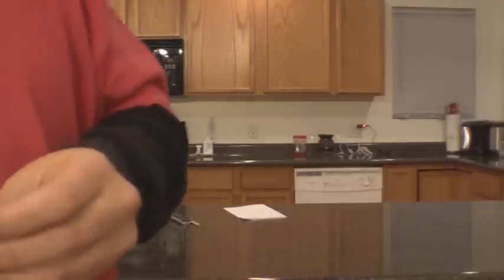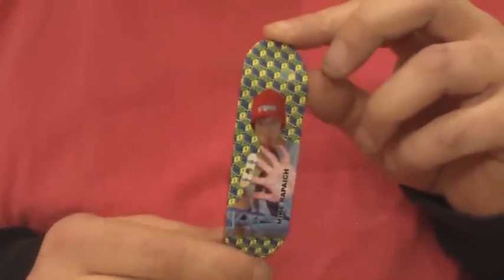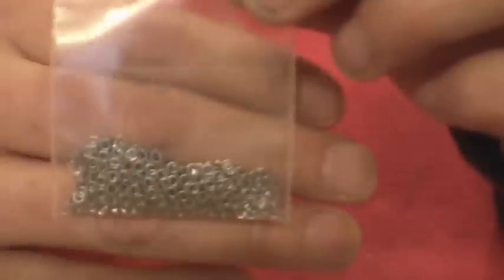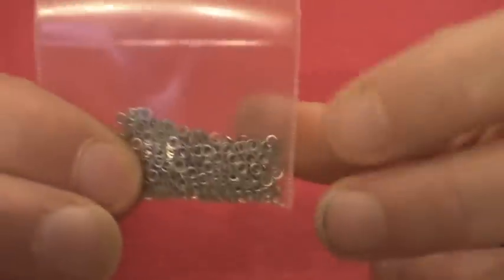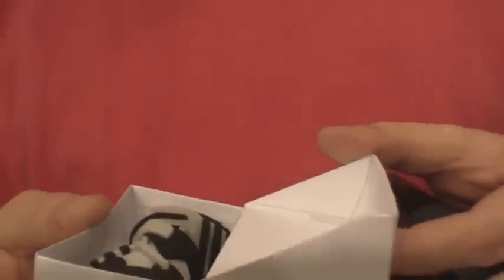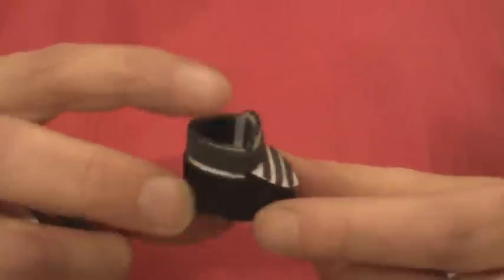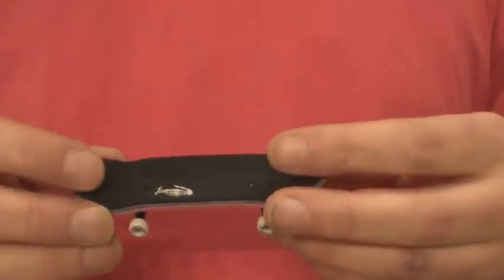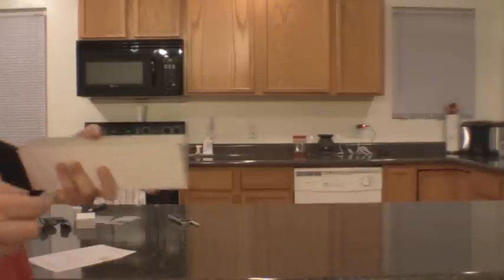Tuesdays With Todd 2-1-11 New Bearings, Micro Washers, Smoothies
First, sorry for the delay, for some reason my internet was down.  We are having some foul weather and strong winds...

On to the news.

Matt Krolik NM Real Wear, and Mike Rapaich M2 Real Wear decks available 2-2-11 around 9pm CST.

Next week will see Ammon Wilkes No Comply Wilkshake Mold Real Wear decks.

New bearings are in for dual bearing wheels.  They are the same size, but are shielded and sealed, unlike our old bearings which were open.  Constantly striving to bring you improved products as we go along.  Will be available on the new batch of wheels when they are ready.

Micro washers available tomorrow night, 2-2-11 as well.  8 pack of micro washers/spacers for bumping wheels out a bit, or locking down bearings on unshaped trucks.

Smoothies Wheels coming soon. Non bearing version of V6s/Roll9s. First 10 or so sets sold will come in special up-cycled lip balm cup packaging. ;o)

ReVo shoebox is in the works.  Also, plan to make the first run of boots out of synthetic leather, to mimic real aggressive skates.

Mini vinyl stickers are shipping with all orders, check out the quick how to in the video about applying them.

Big thank you to sittingduck442 here on youtube, for trading me some of his home made finger inlines for some ReVo product.  Here is a link to his review of ReVo frames and a link to his how to make your own finger inlines.

Got in a small stash of nice 2-tone ebony wood, will be making a limited run of decks soon.

Also, a BIG thank you to Manu over at Close Up for sending me a complete G4 Close Up.  LOVE IT!!!  The trucks are awesome, I trued the wheels and they are smooth as butter now, and the deck is solid as a rock.  Get yourself one at Close Up.

Finally, support the real men out there, and wear a pink shirt, as often as you can. man it up with a darker under shirt if you would feel better about yourself. ;o)